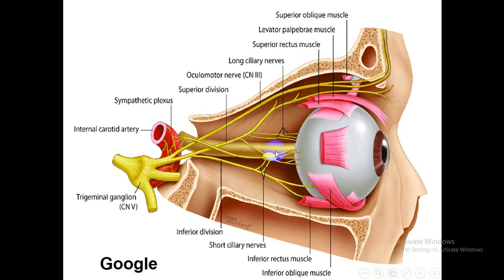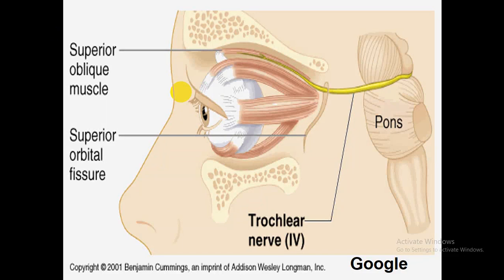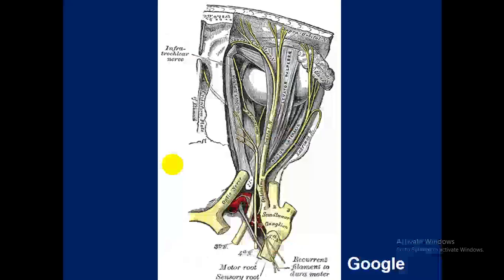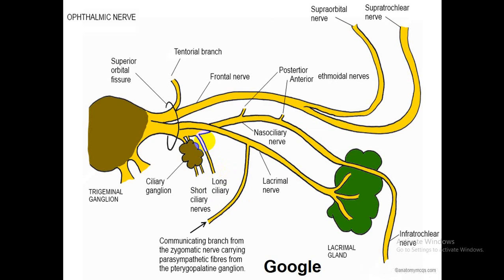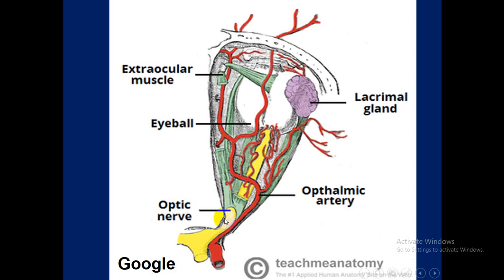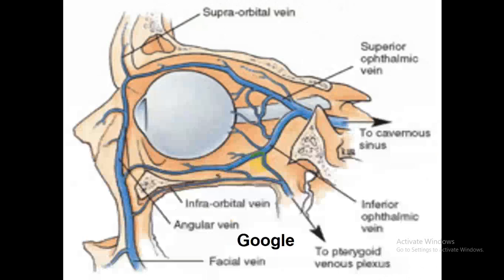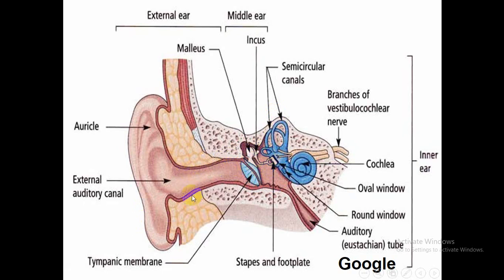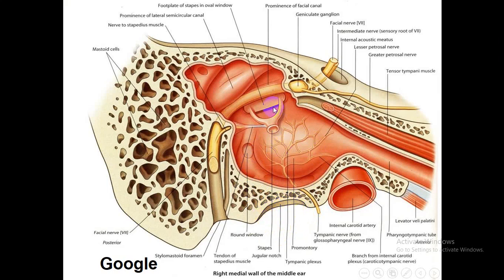Head & Neck Anatomy Lec 10